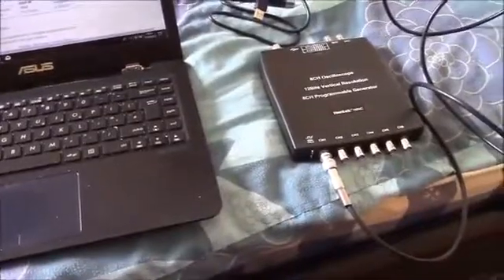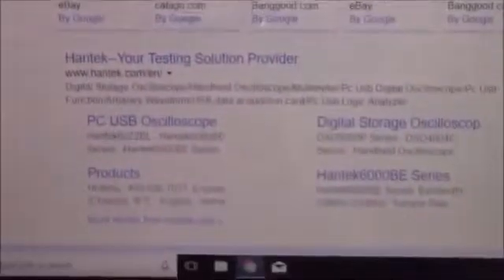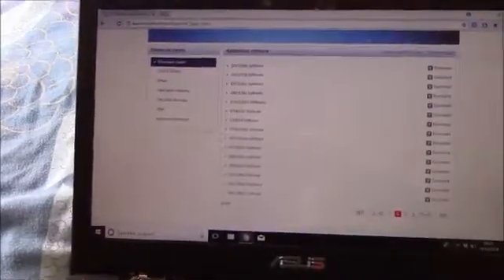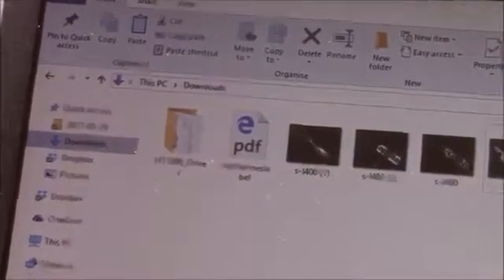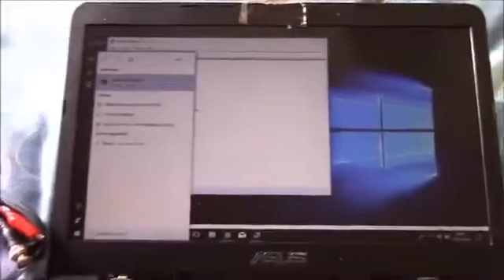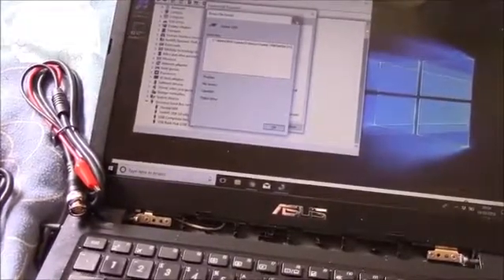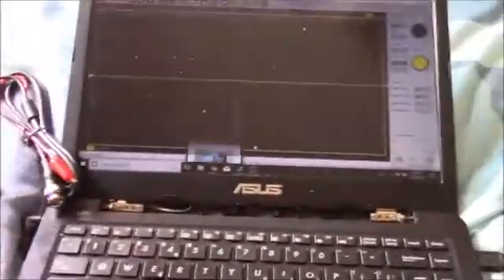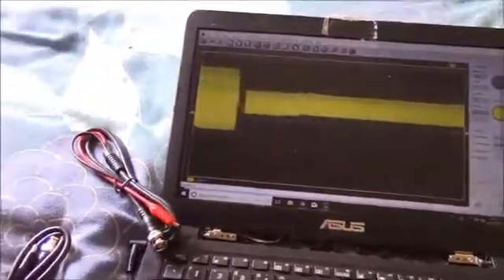Hantek 1008C Setup Guide: Installing Software, Calibration & First Test (8-Channel PC Oscilloscope)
The description emphasizes solving common setup issues (drivers, software glitches) and immediately applying the scope to a common diagnostic task, linking directly to your interest in ignition systems.

Just bought the popular Hantek 1008C PC Oscilloscope for automotive diagnostics? This affordable 8-channel scope is a game-changer, but setting it up correctly the first time can be tricky!

This video is a complete, start-to-finish guide covering everything you need to get your Hantek 1008C working perfectly for vehicle testing:

What You Will Learn & Do:

Driver & Software Installation: The common pitfalls of Hantek driver installation and how to ensure the PC recognizes the USB device correctly.
Basic Software Setup: Navigating the Hantek software interface, setting the correct sample rate, and configuring the 8 channels
Initial Calibration: Performing the necessary internal calibration steps to ensure accurate voltage and time base readings.
First Practical Test: We use Channel 1 to perform a quick, easy test—measuring a simple Battery Voltage ripple or tapping into a Motorcycle Primary Ignition circuit to confirm the scope is capturing data correctly. (Highly relevant for diagnosing ignition faults like "no spark" or CDI issues.)
Probe Setup: Correctly identifying and using the BNC probes, secondary ignition probe, and multimeter leads.
Get your Hantek 1008C up and running today, and move past basic multimeter checks to true waveform analysis!